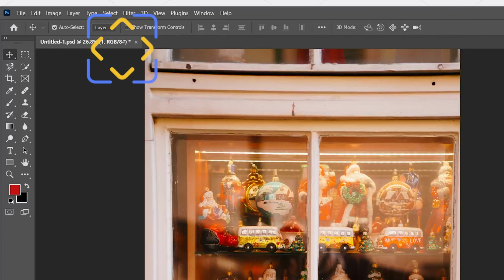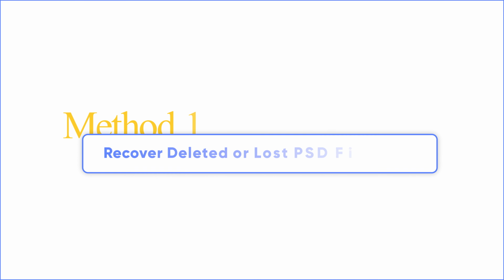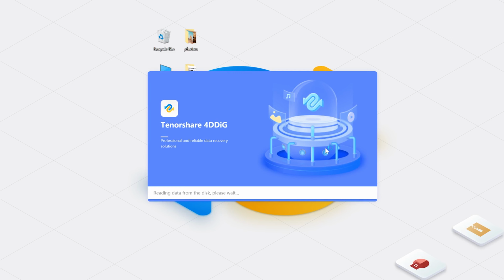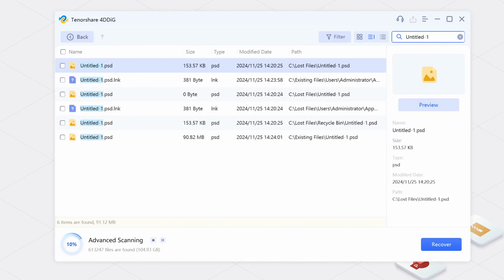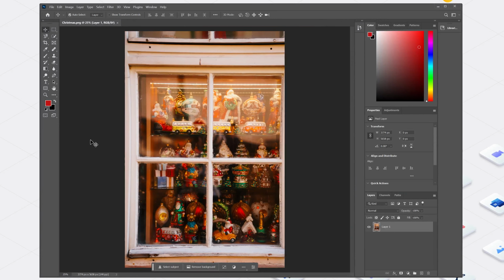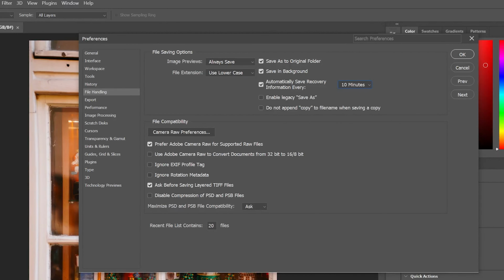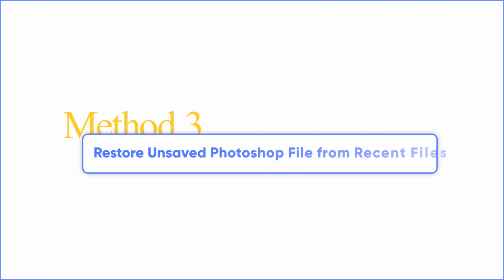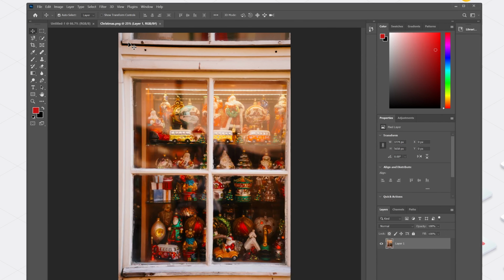[PSD Recovery] How To Recover Unsaved/Deleted Photoshop Files | Enable Autosave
How to recover deleted or unsaved Photoshop files? Follow this tutorial to learn 3 solutions! To effortlessly recover lost or deleted Photoshop files, just try Tenorshare 4DDiG🎈

📌Timestamps:
00:00 Intro
00:24 Method 1: Recover Deleted or Lost PSD Files with 4DDiG
01:24 Method 2: Recover Unsaved PSD File from Autosave
02:15 Method 3: Restore Unsaved Photoshop File from Recent Files